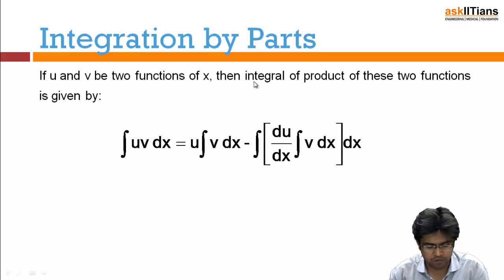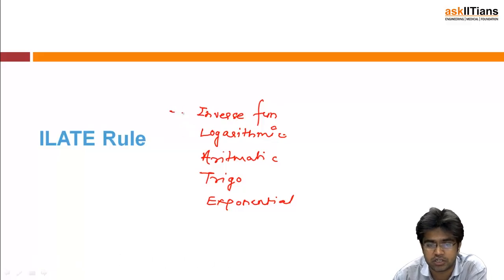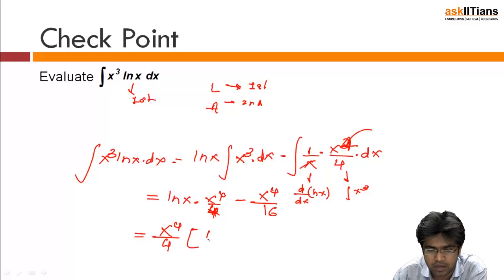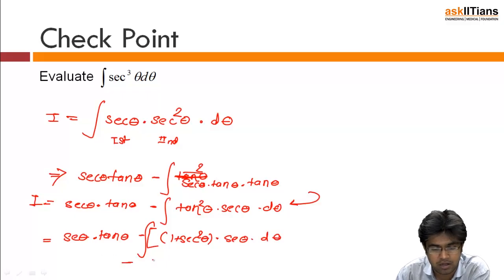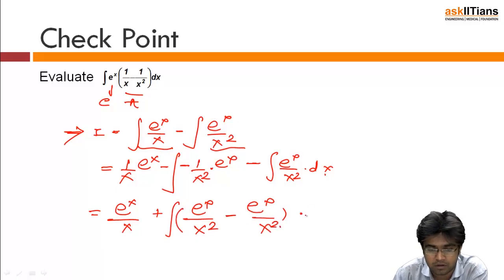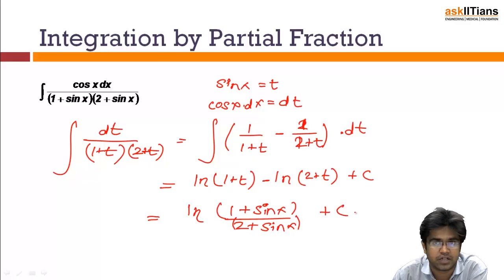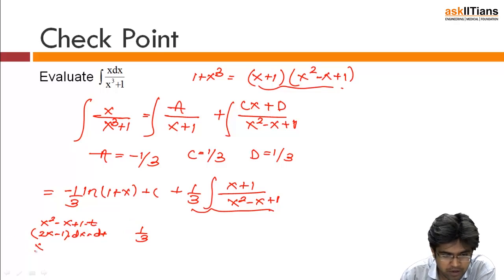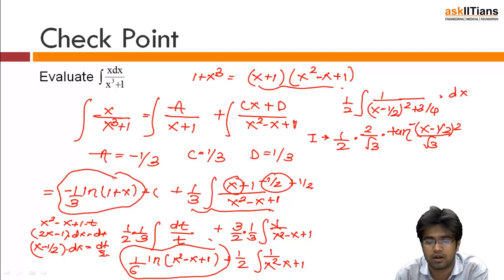Integration by parts and by partial fraction | Lecture-5 | Indefinite Integration | Grade 12 | JEE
Yash Baheti sir has explained  Indefinite Integration | Integration by parts and by partial fraction

For more information on Permutation and Combination, refer to our revision notes on JEE Math